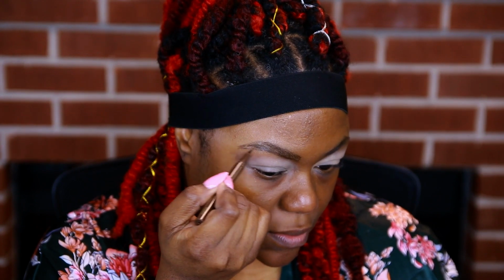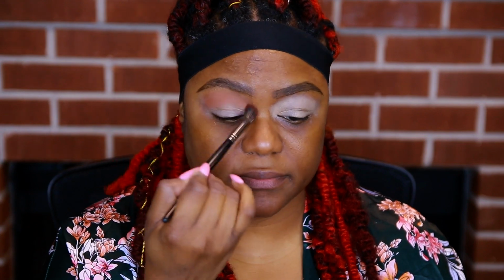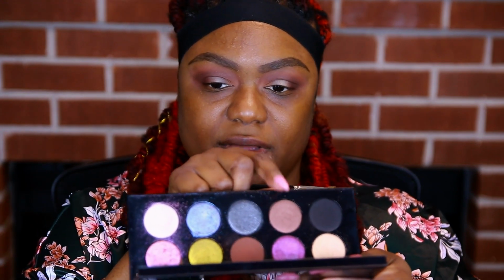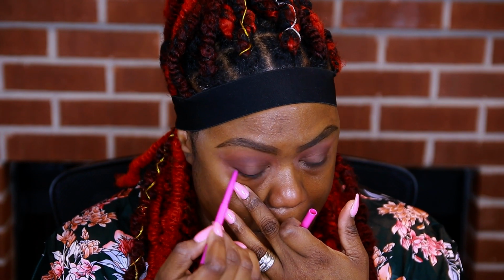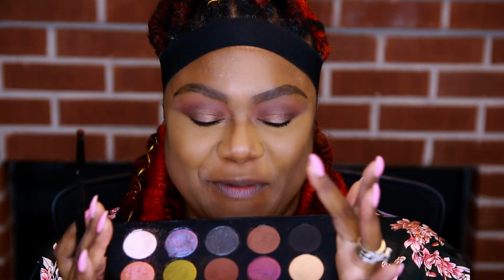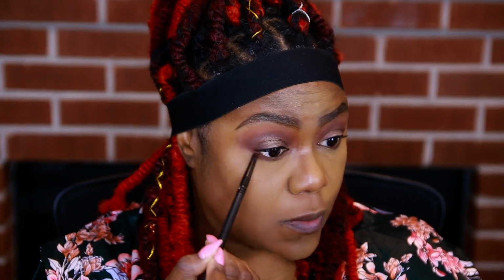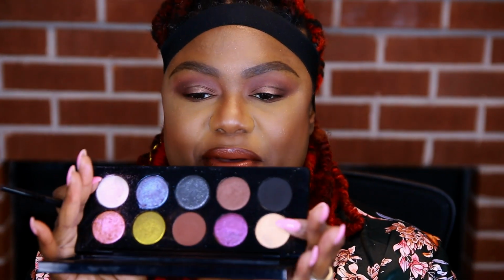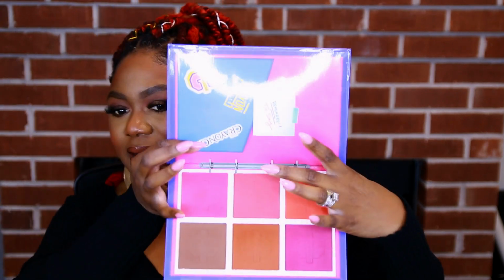Happy Black Histstory Month ⎮ Black Own Makeup Brand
Hey Fam Bam, Happy Black History Month! For the month a February I will be featuring black own makeup looks, at least 90% of the makeup looks will be black own and or collabs with Afro A's.  Let's face it, a to see an Afro A in the front is not the norm and I want to still shine some light on the OLD and the NEW. So some items will be new and some items will be seen before; never the less it's being featured on this channel.

                                 ◦  MY FOUNDATION SHADES ◦
❤️  ABH Luminous: 480C
❤️  Too Faced Born This Way: Chai
❤️  LYS Triple Fix Serum Foundation: DPG1
❤️  Dior Forever Skin Glow: 5N
❤️ Juvia's Place I Am Magic: (preference)  Burkina - 300  & Gabon - 310
❤️  Juvia’s Place Stick: Cameroon
❤️  Danessa Myricks Yummy Skin Serum   Foundation // 19G
❤️  Danessa Myricks Yummy Skin Blurring Balm Powder:  8
❤️ Nars Light Reflecting Advanced Skincare & Soft Matte Complete  Foundation: Macao - MD4
❤️ Pat McGrath Labs Skin Fetish Sublime Foundation: 25 Medium Deep
❤️  Glowish by Huda Beauty Mulitdew Skin Tint Color: Deep Tan 10
❤️  Sephora Best Skin Ever Color: 50 N
❤️  Morphe Filter Effect Soft-Focus Foundation Color: Rich 28